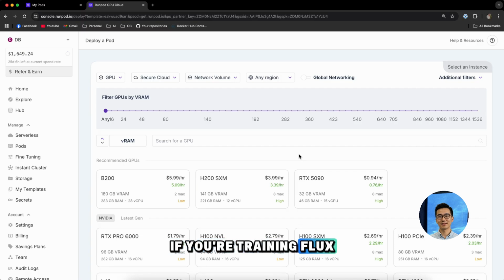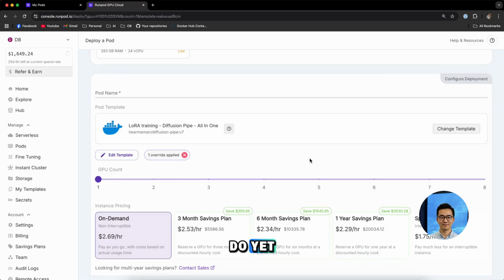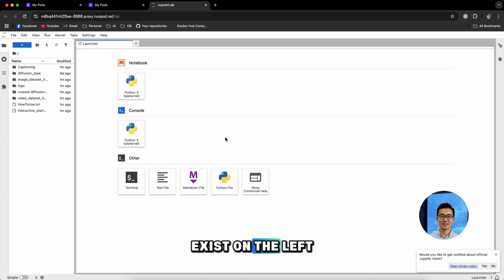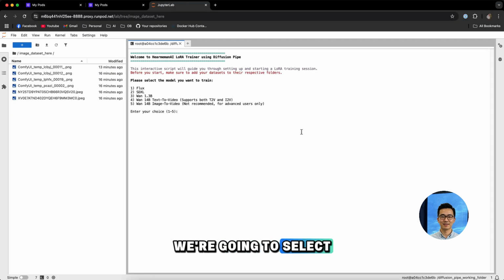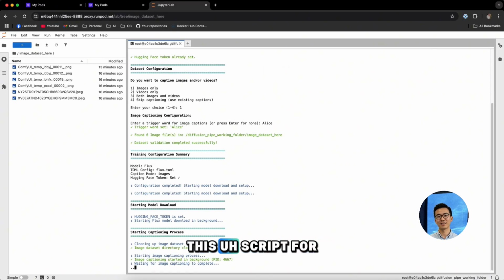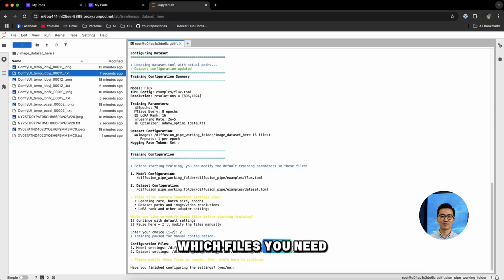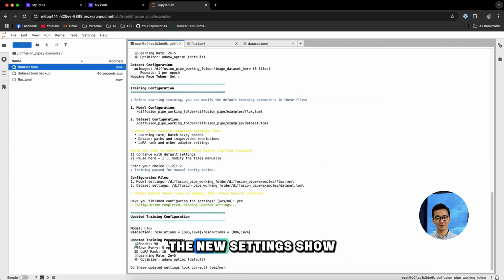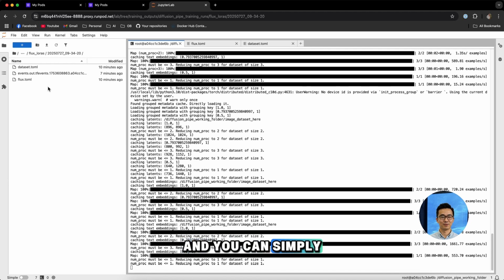Train ANY LoRA for FLUX, SDXL & WAN Video 🔥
Unlock the full potential of AI image and video generation! In this video, I reveal my game-changing "Fusion Pipe" template on Runpod, designed to make LoRA training for cutting-edge models like FLUX, Stable Diffusion XL (SDXL), and AI Video (Dwan/AnimateDiff) incredibly easy and efficient.

Whether you're fine-tuning for ultra-realistic images or dynamic AI videos, my automated script streamlines the entire process—from dataset captioning to optimal settings. Forget the complex setups; this is your fast-track to professional-grade LoRAs.

This powerful, automated method leverages Runpod's robust cloud GPUs (like the H100) to ensure your LoRAs train faster and with fewer errors. Stop wasting time on setup and start generating incredible AI content today!